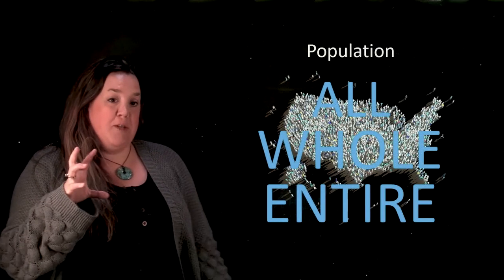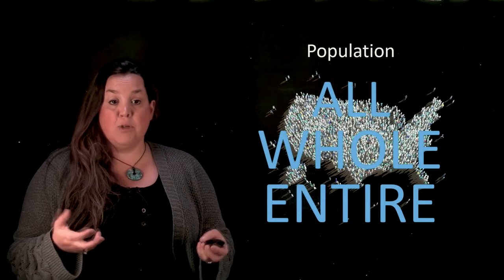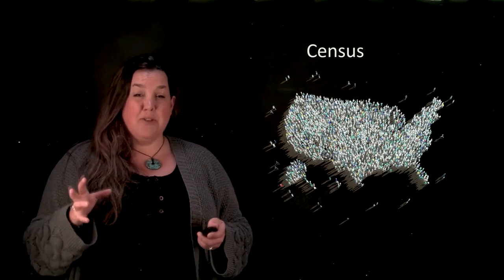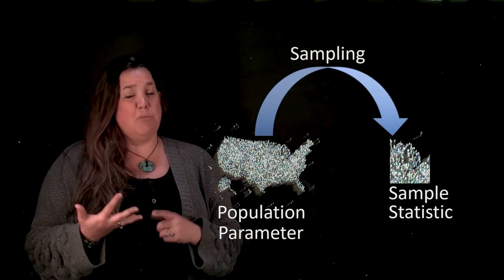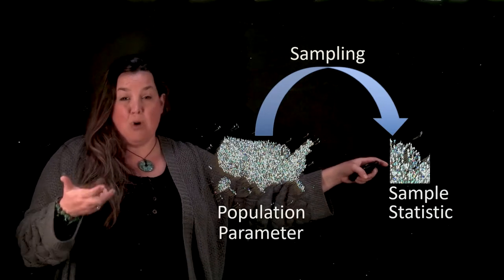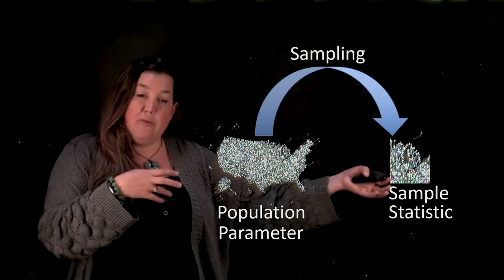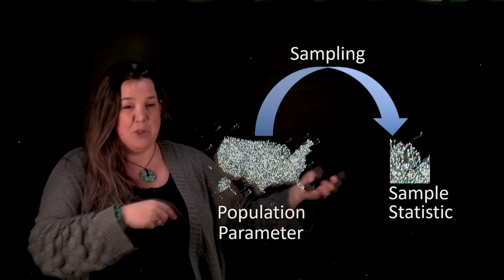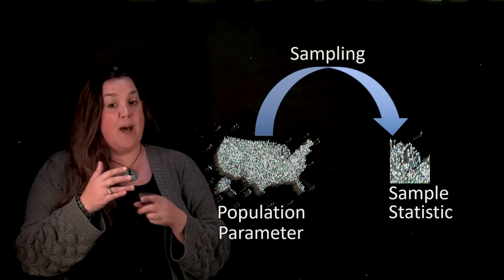Population and Sample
This video introduces the definition of population, census, parameter, sample, statistic, and sampling.